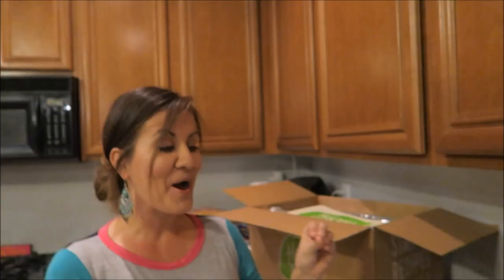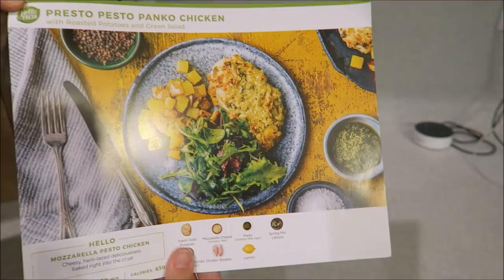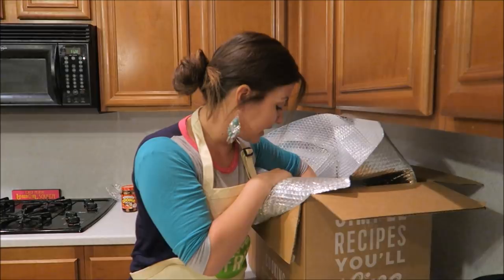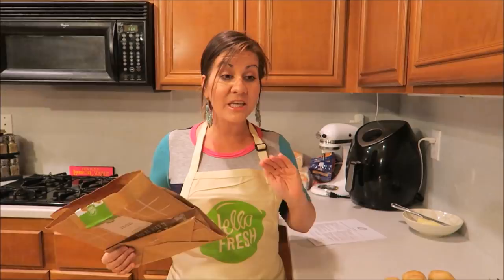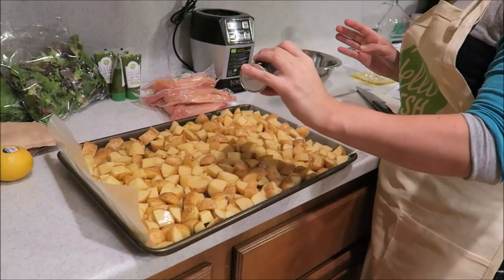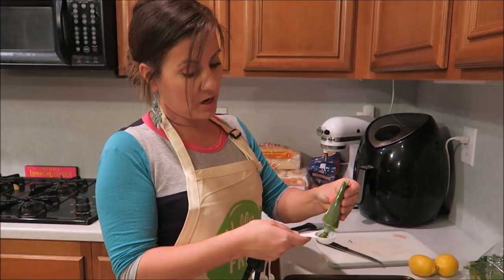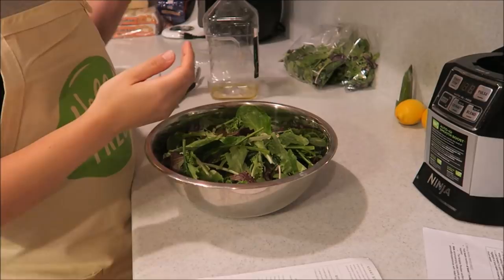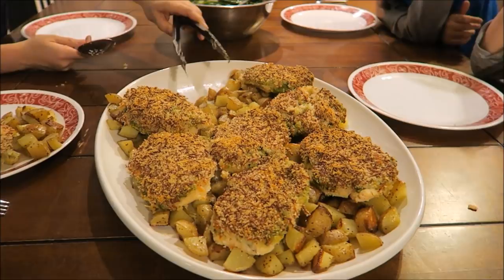COOK WITH ME | HelloFresh PRESTO PESTO PANKO CHICKEN | LARGE FAMILY MEALS | PHILLIPS FamBam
Hey FamBammers...thanks for tuning into another COOK WITH ME...this time we are working with HelloFresh in making their PRESTO PESTO PANKO CHICKEN...for our Large Family Dinner! How amazing is HelloFresh? You have to watch out video and see all of the benefits and reasons why you should be doing this yourself as well.

Remember, if you want to see what the upcoming episodes are about you can go to our Instagram as we post VIDEO OF THE DAY TRAILERS for you to see!

CHOOSE YOUR DAY!

*WE HAVE RECEIVED COMPENSATION FOR THIS VIDEO IN EXCHANGE FOR AN HONEST REVIEW. OUR VIEWS AND OPINIONS ARE OUR OWN, THEY DO NOT REPRESENT HelloFresh or the MANUFACTURERS.